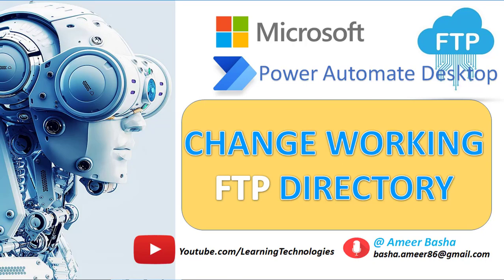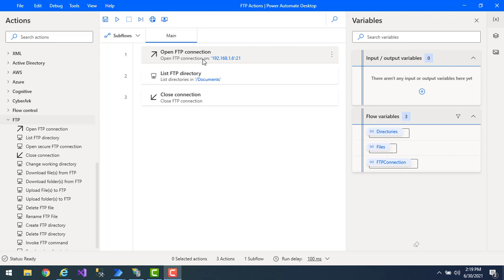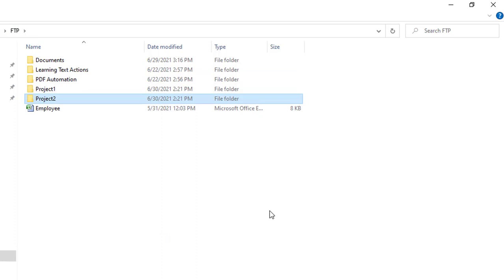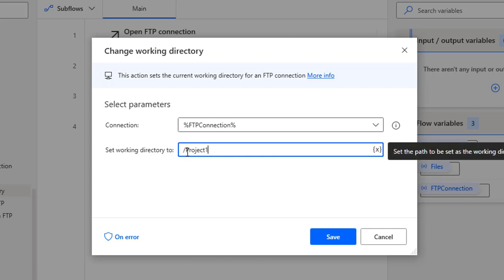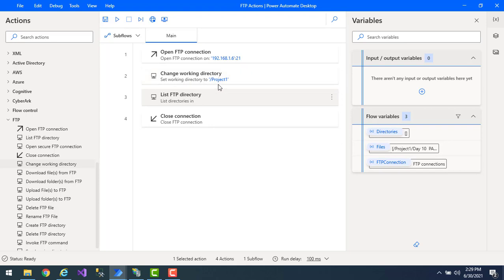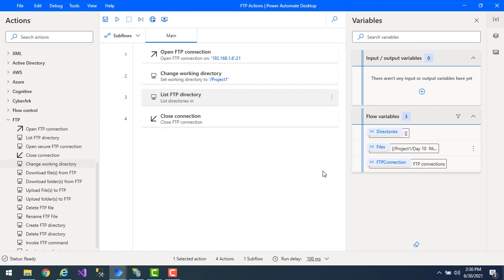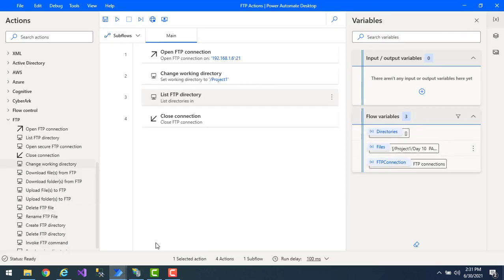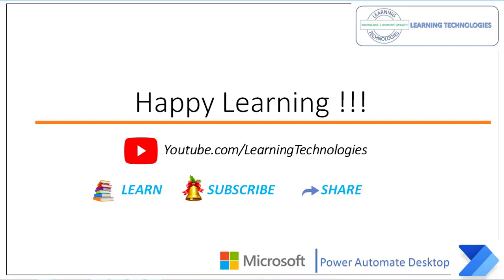Power Automate Desktop : 112 || Changing Working FTP Directory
00:00 Intro
00:10 Change Working FTP Directory
02:21 Change Working FTP Directory - Parameters